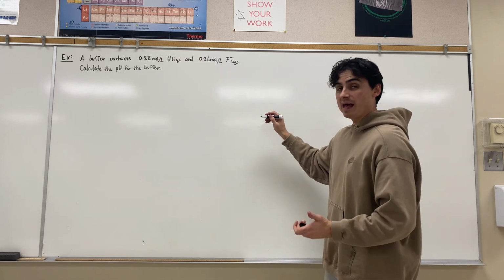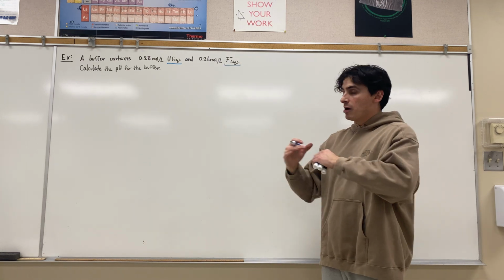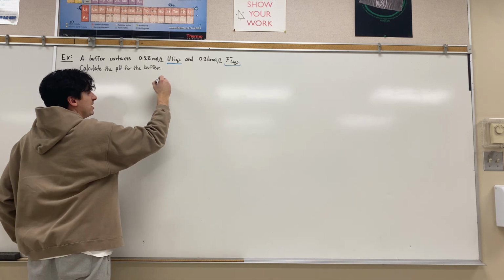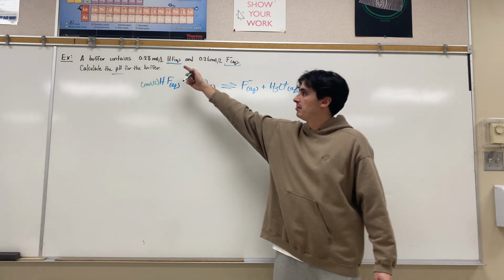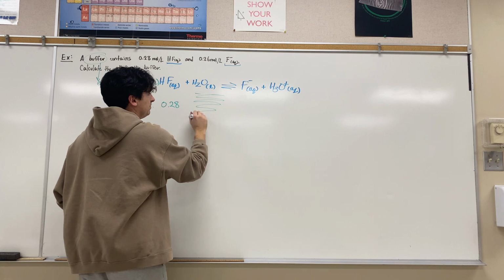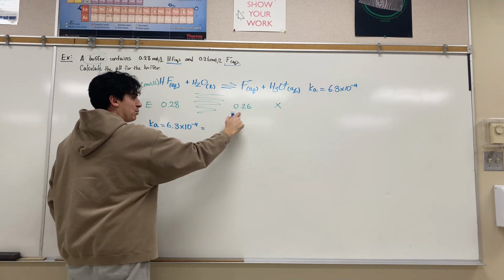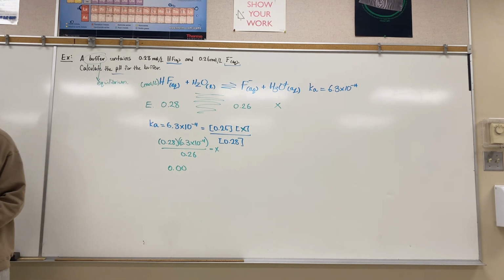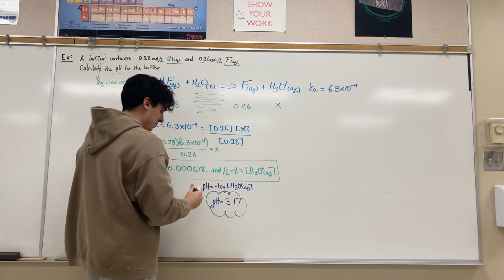Buffers Example 1